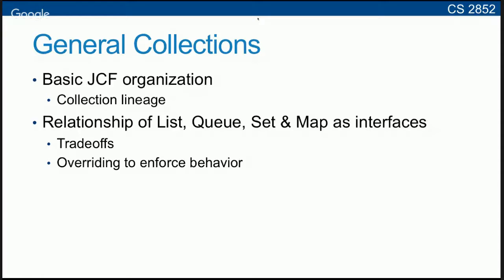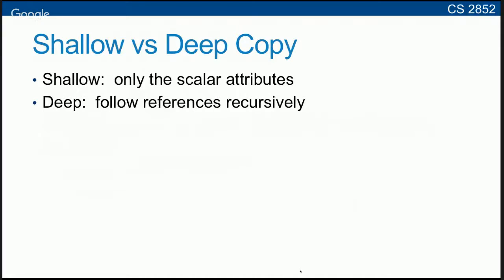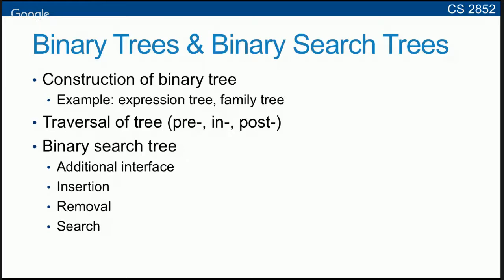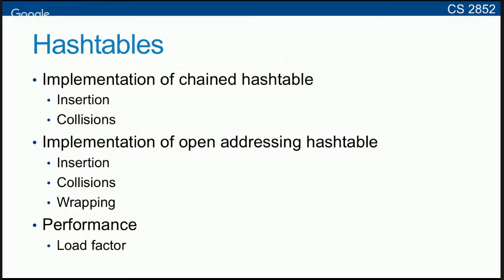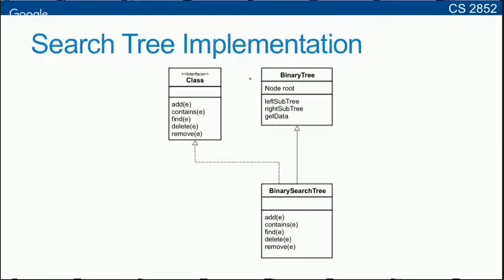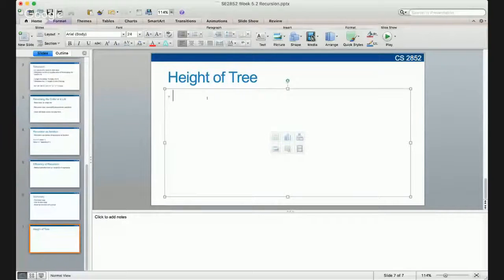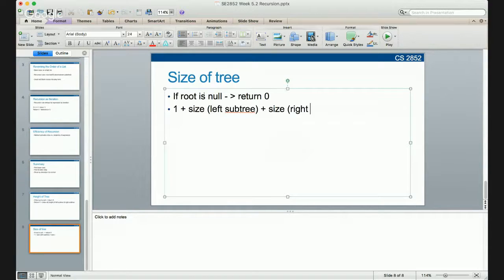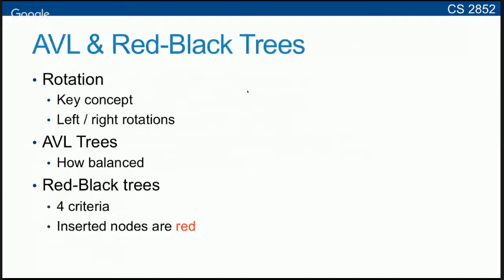CS2852 Review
for MSOE 2852